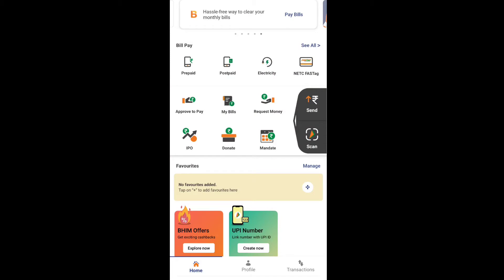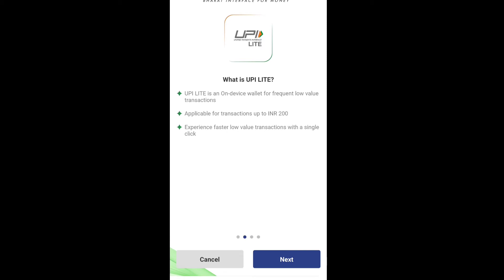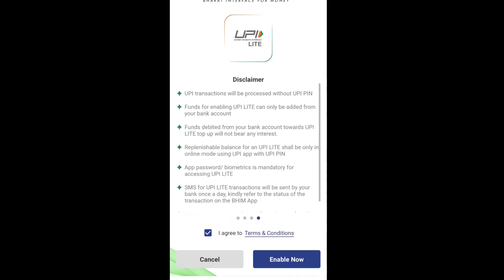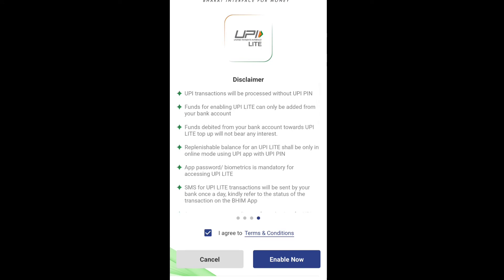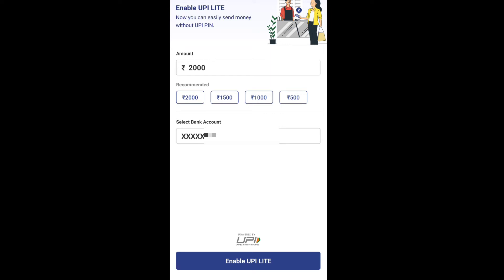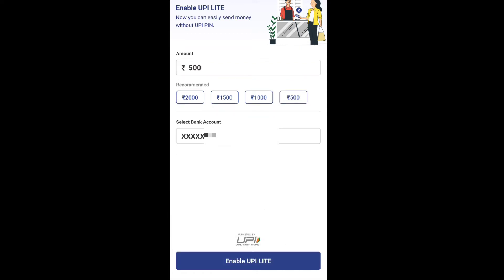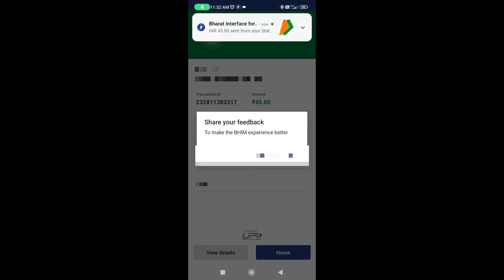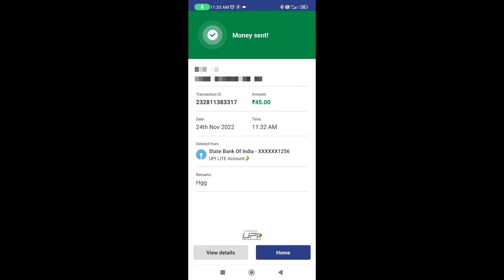How to Enable UPI Lite in BHIM App || UPI ಲೈಟ್ ಆಕ್ಟಿವ್ ಮಾಡುವುದು ಹೇಗೆ || explained in kannada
Hey guys
In this video I was explained about how to enable UPI lite in Bhim application and what's the benifit of the UPI lite.
So watch the video till end and know about it.

Queries solved:
How to enable UPI lite in Bhim application
What's the benifit of UPI lite in Kannada
What's the minimum limit of UPI lite
What is the maximum limit of UPI lite
How to activate UPI lite online in Bhim application
How to make transction on UPI lite
How to send money using UPI lite
Send money UPI lite
How to add money on UPI lite
UPI lite complete process set-up